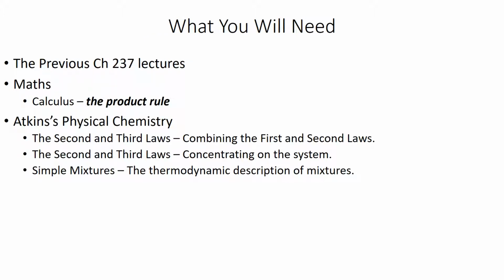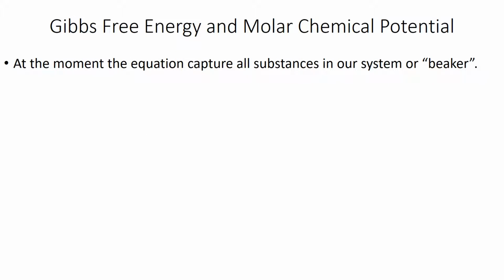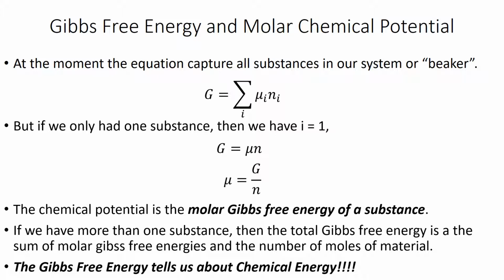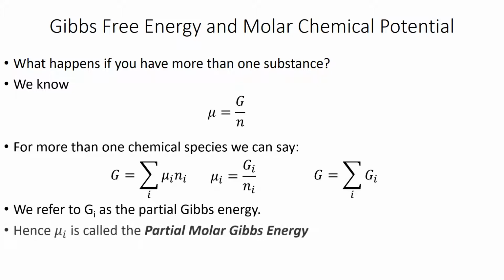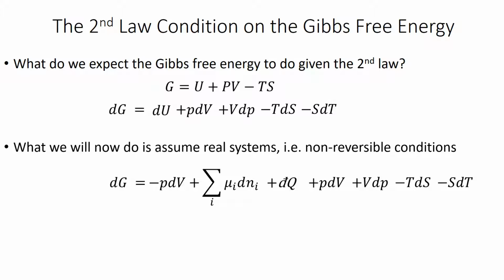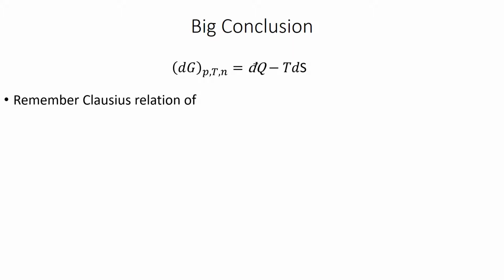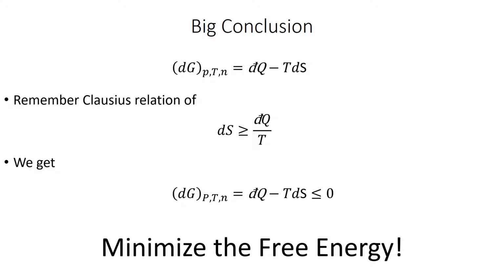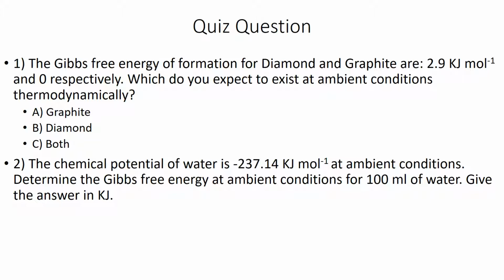CH 237 Lecture 4 - The Gibbs Free Energy and Chemical Potential - Updated 01